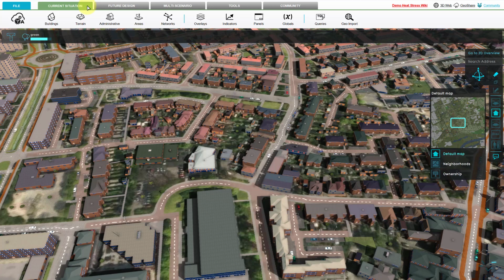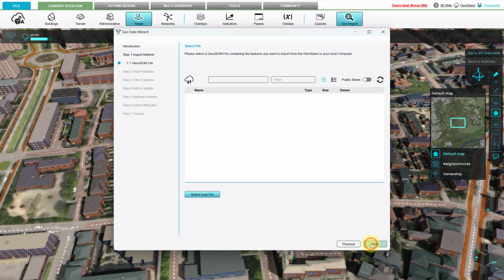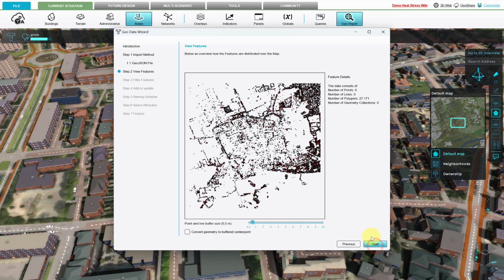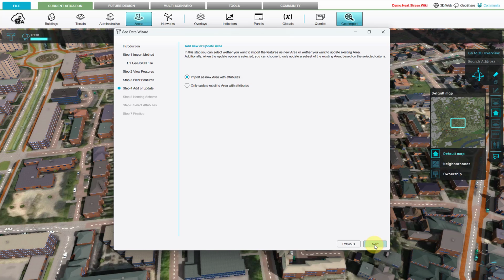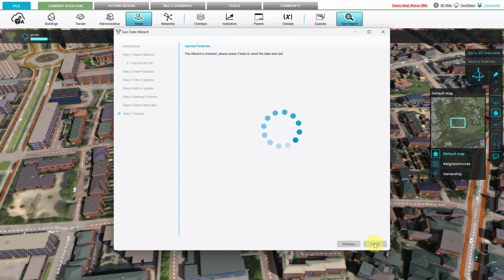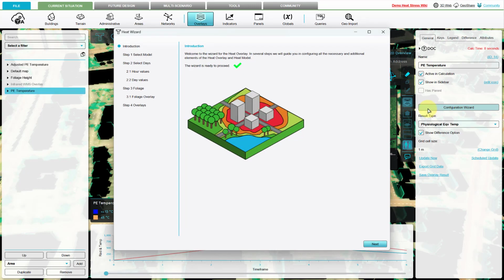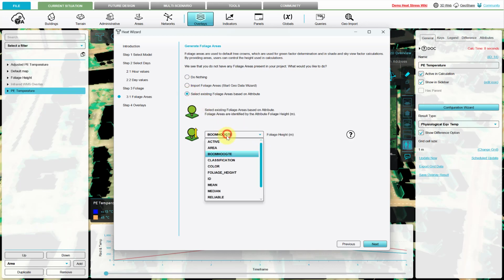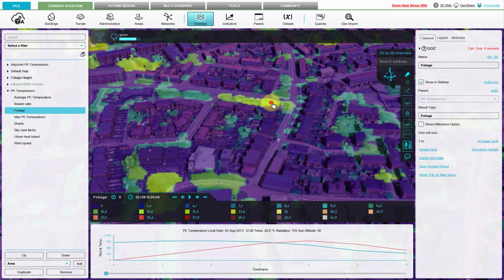How to import foliage height areas